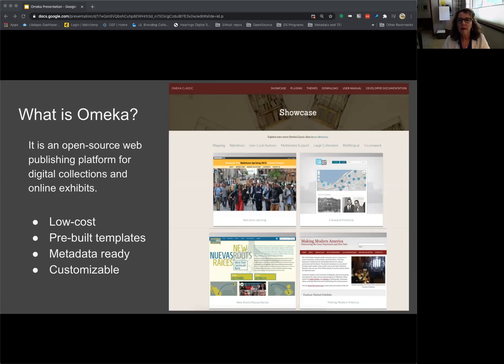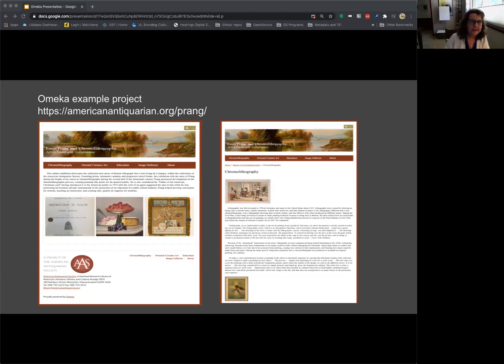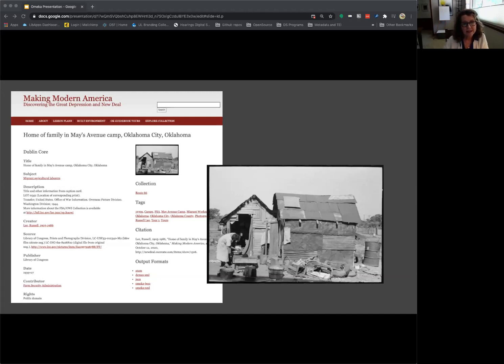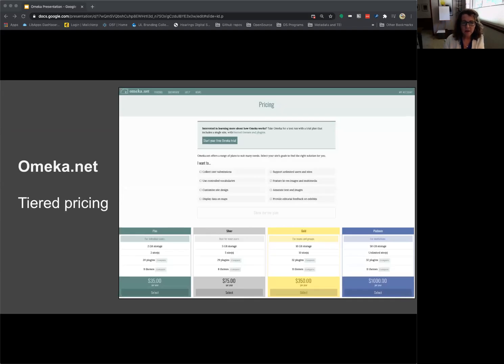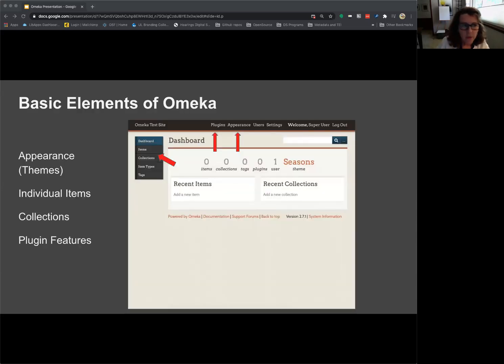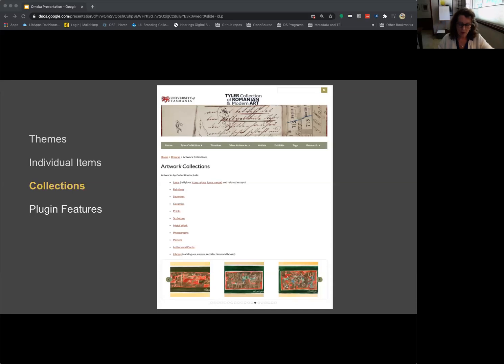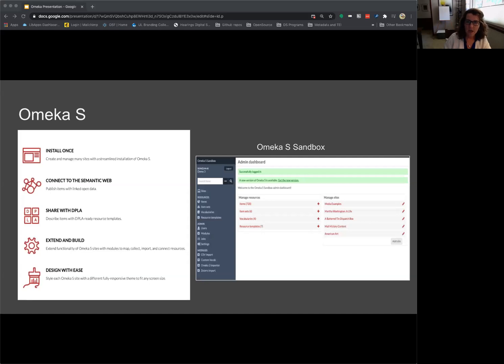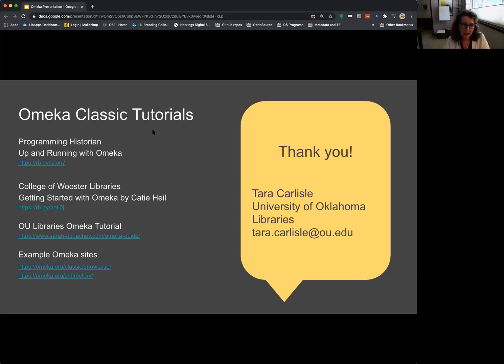Part 2 of a 3 part webinar series Digital Platforms Examined: Omeka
Part 2 of a 3 part Oklahoma Archivists Association sponsored webinar series: Digital Platforms Examined: Omeka from Bailey Tara Carlisle the Head of the Digital Scholarship Lab at the University of Oklahoma Libraries.